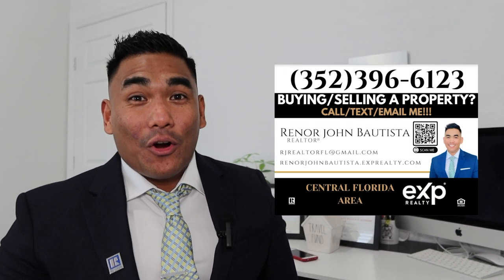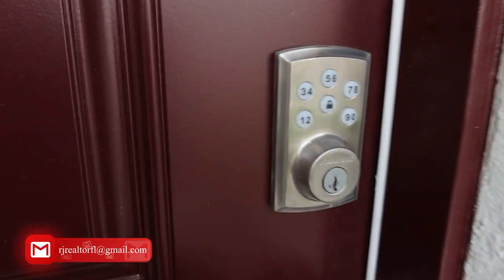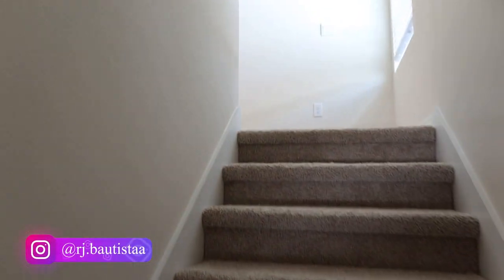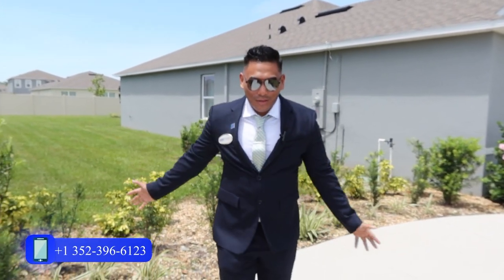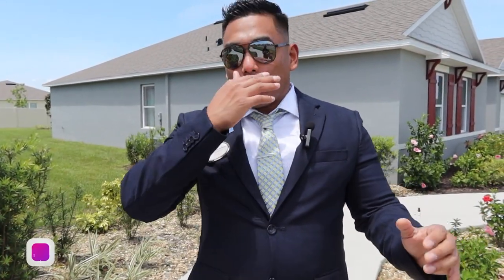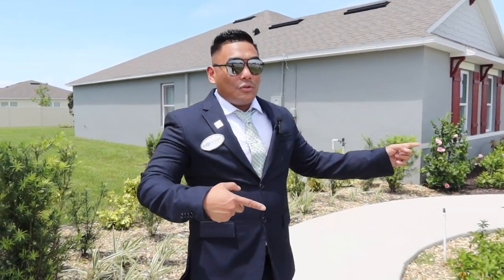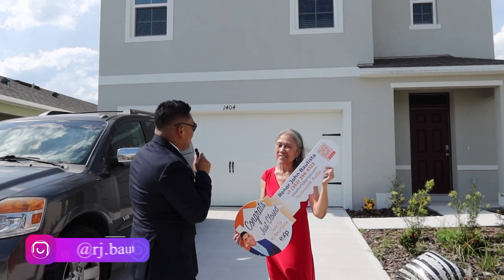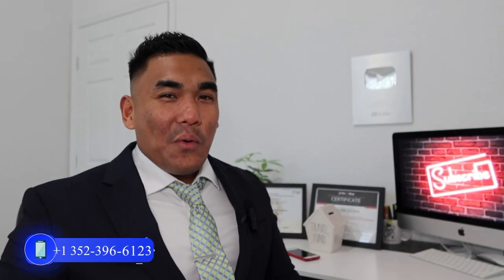💯 HOW TO FIND THE BEST DEAL 😱 FOR NEW CONSTRUCTION PROPERTY IN FLORIDA 🏡 (CLOSING DAY!!!) 🔑